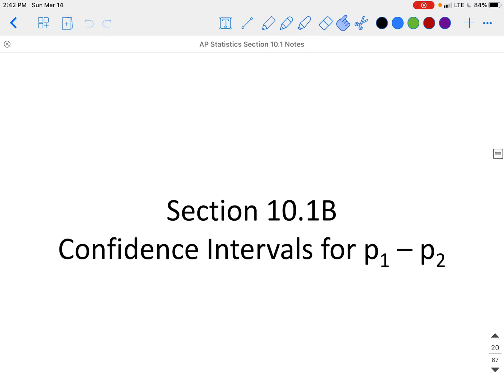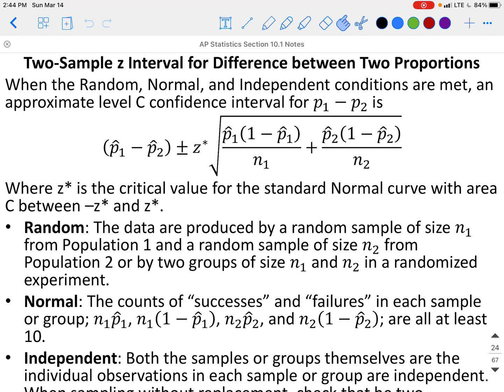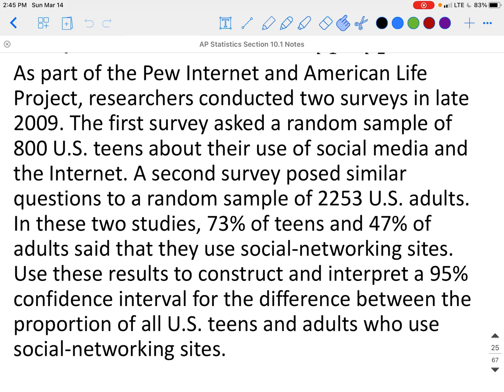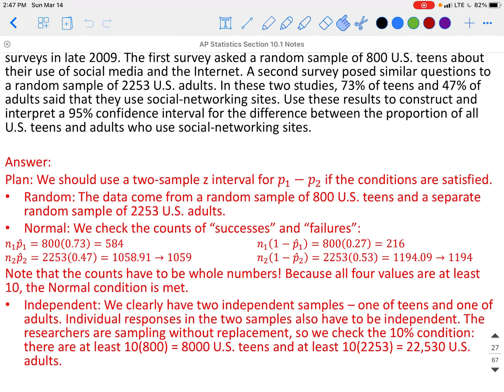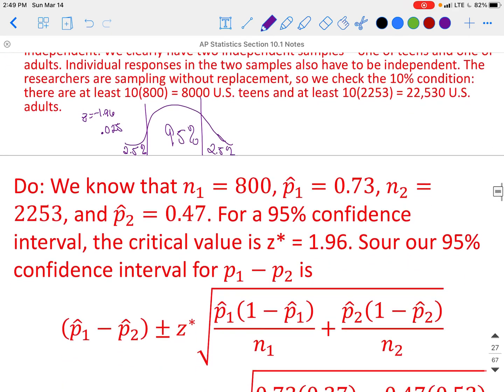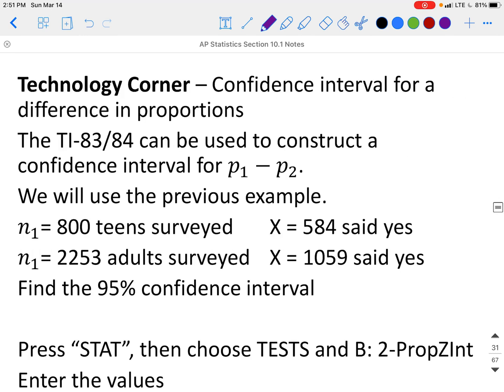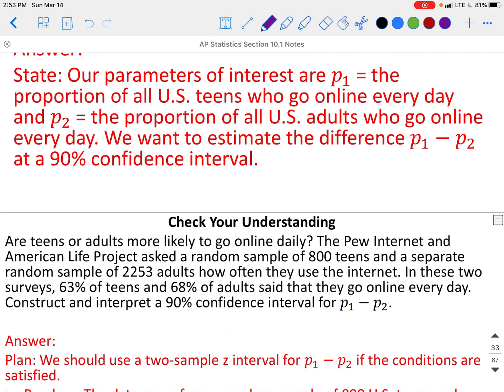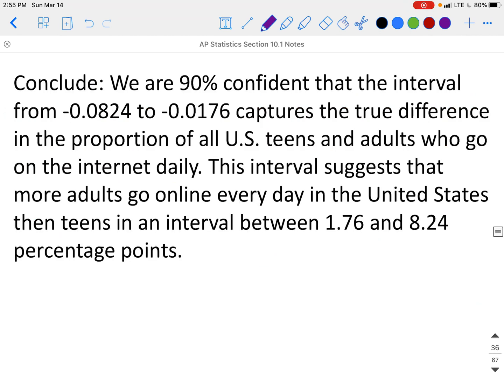Section 10.1B Confidence Intervals for p1-p2